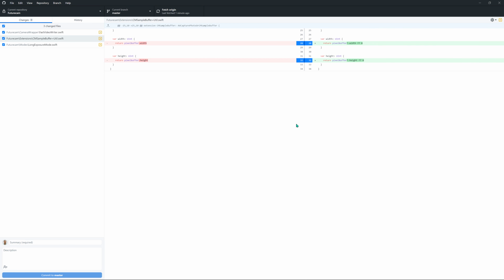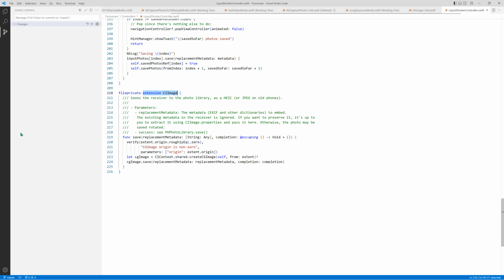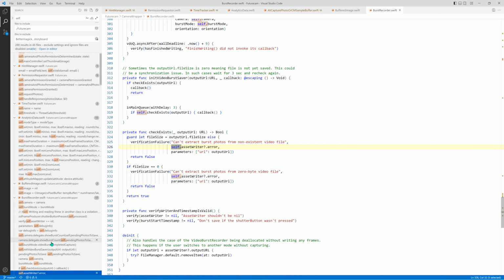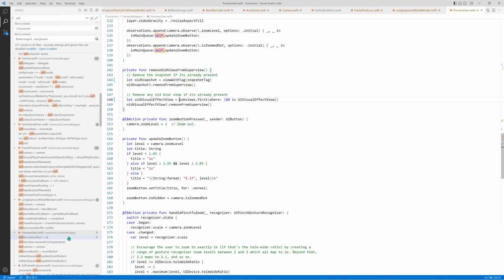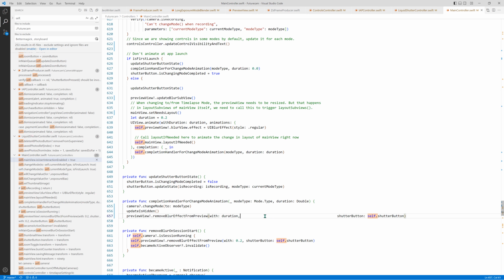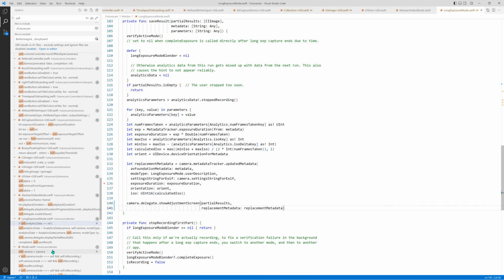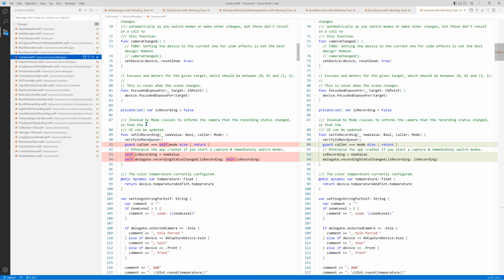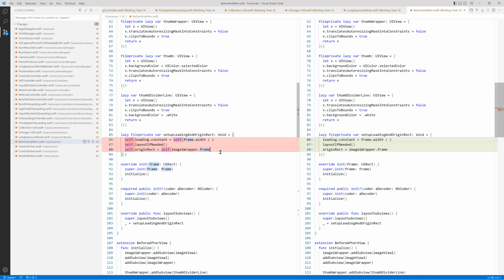Futurecam refactoring #44 — minor improvements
0:00 Fix compilation errors before refactoring
0:30 Define common members higher up the inheritance hierarchy
4:44 Don't be fearful
5:52 When you're short of time or tired, look for an easy refactoring to do
29:22 Refactor what you need for your task
31:12 Don't change many files in one commit unless the changes are trivial
31:46 Don't use lazy without reason
33:07 Prefer simple, dumb refactorings to sophisticated ones
34:57 Principle of least surprise